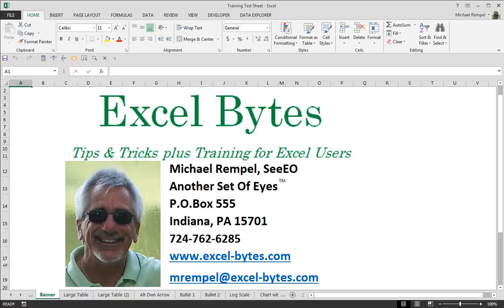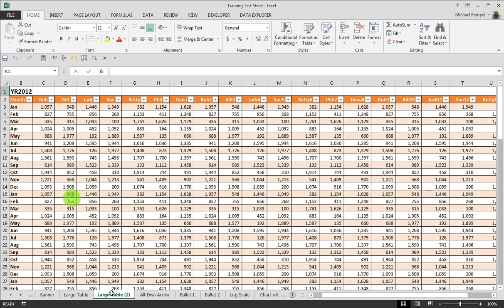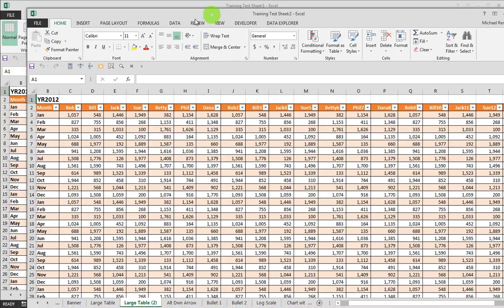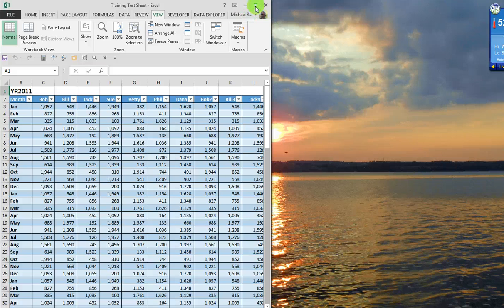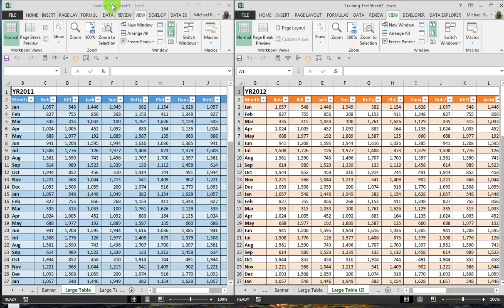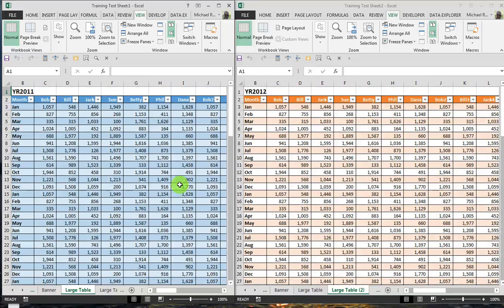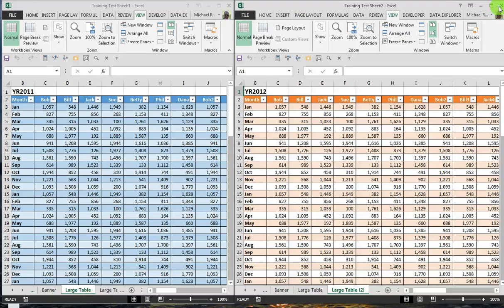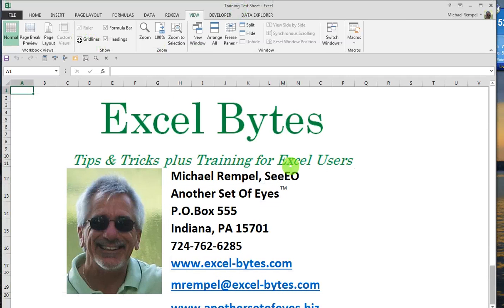View Side By Side and Synchronized Scrolling In Excel